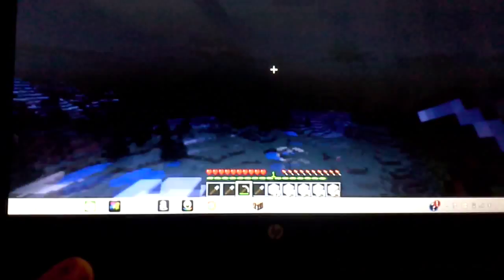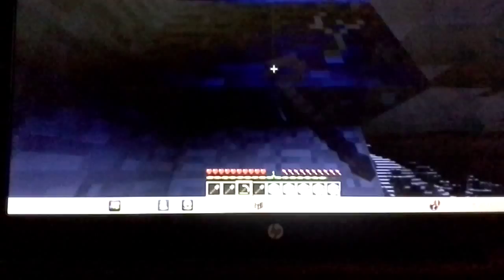Minecraft amys world e3